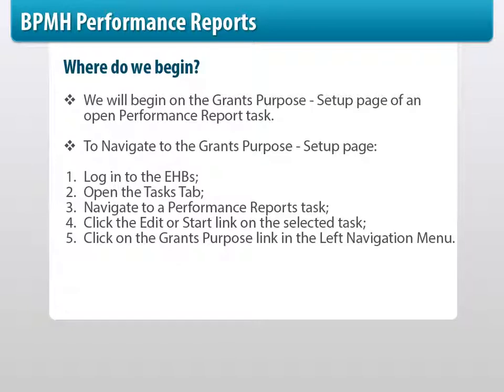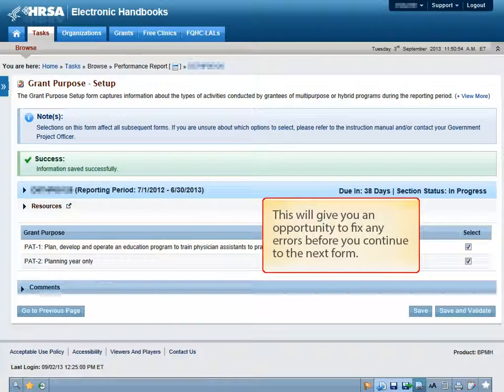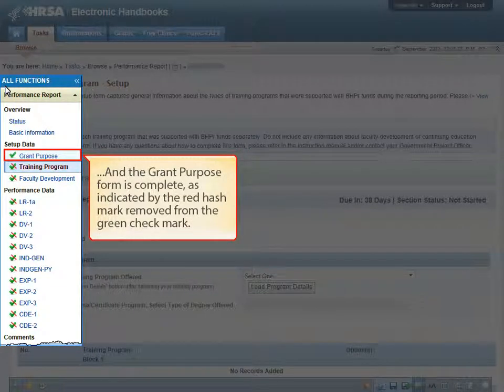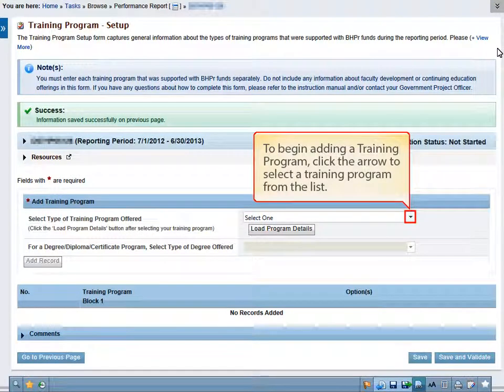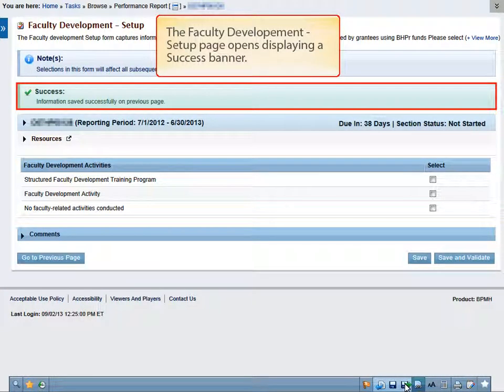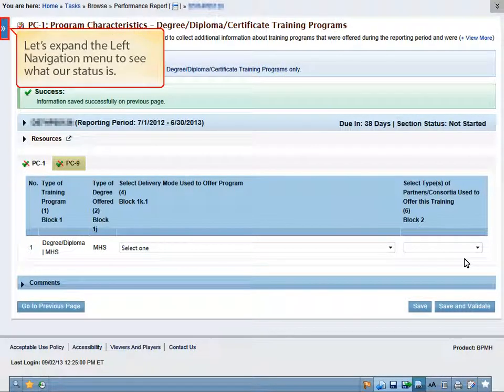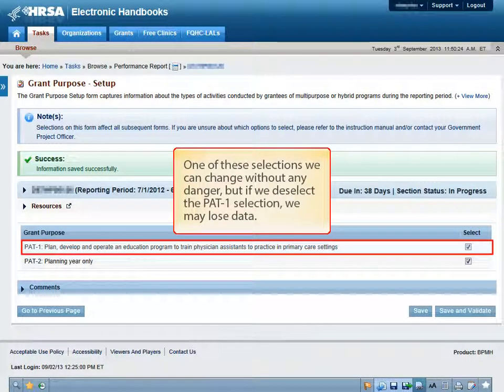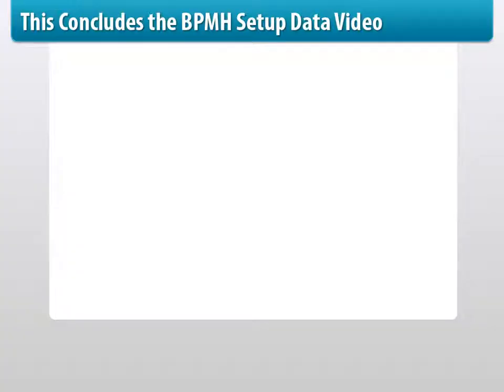BPMH Performance Report Setup Data Video - Draft